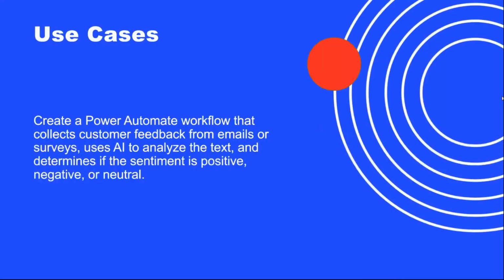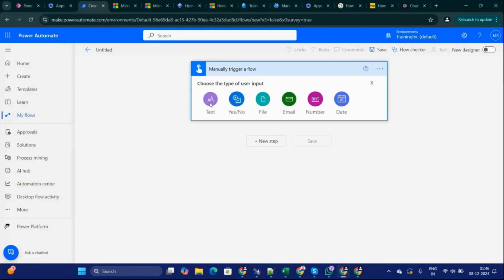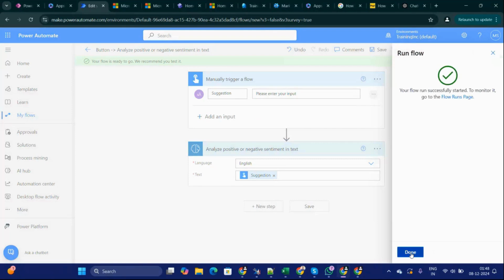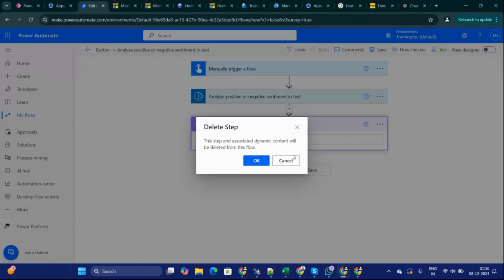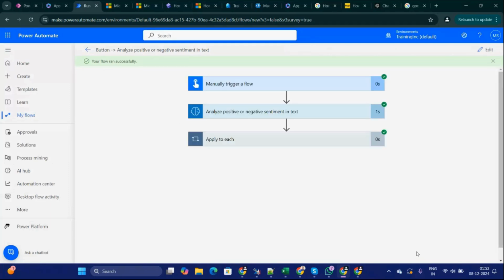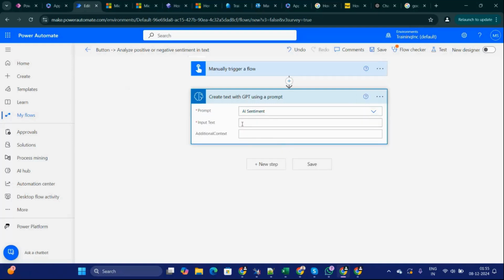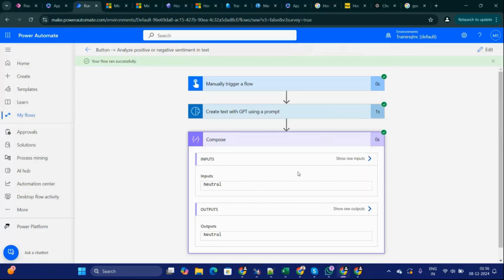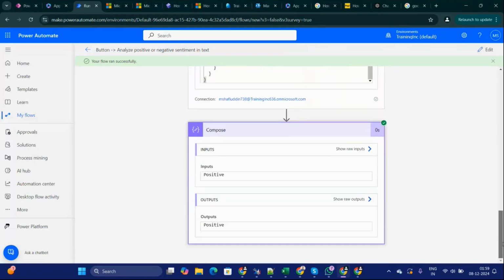How to Perform AI Sentiment Analysis on Text Using Power Automate.